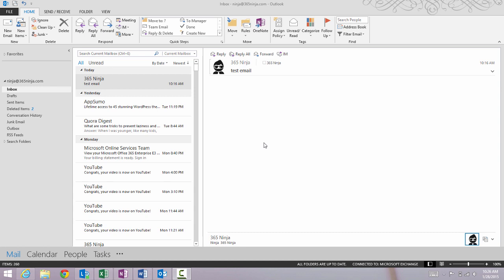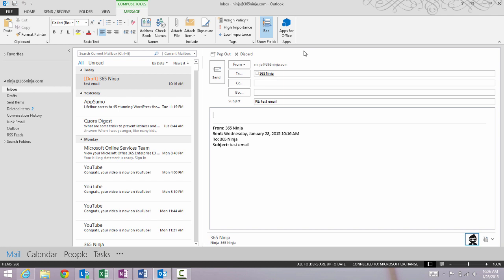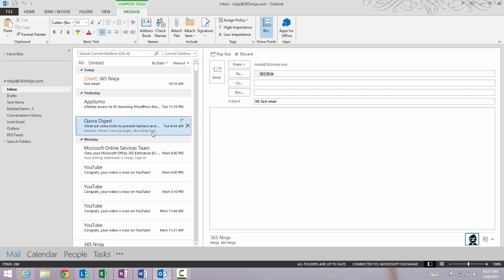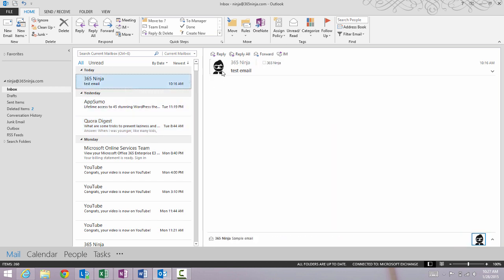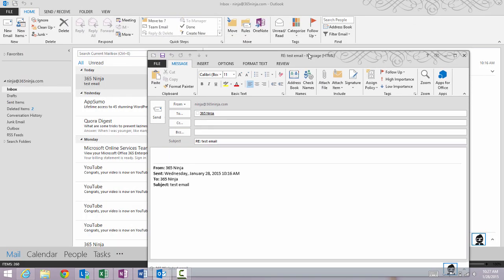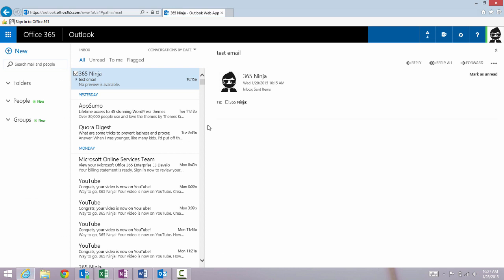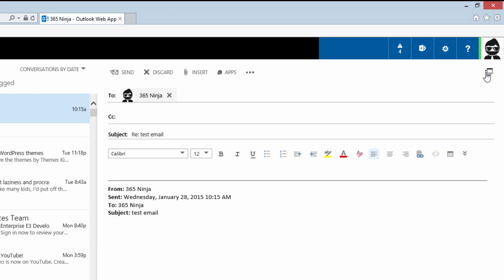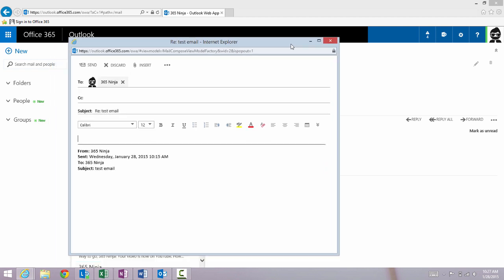How to Open (or "Pop Out") Outlook Email Replies in a New Window